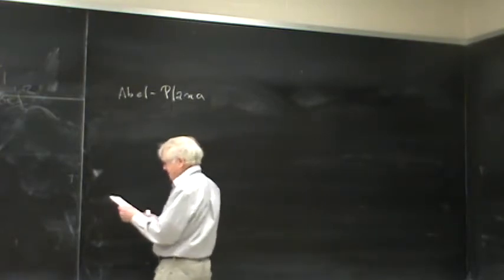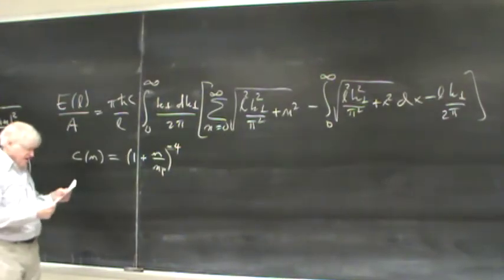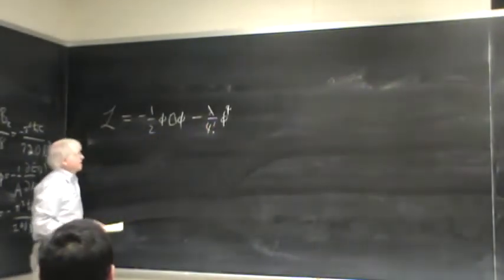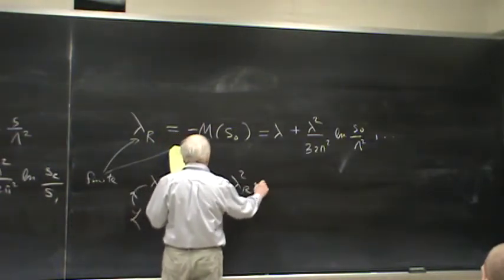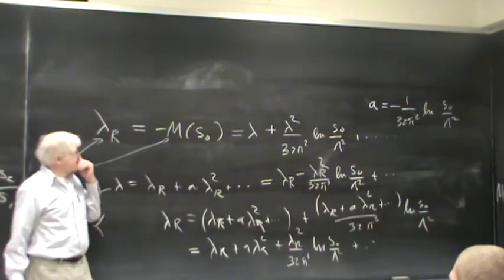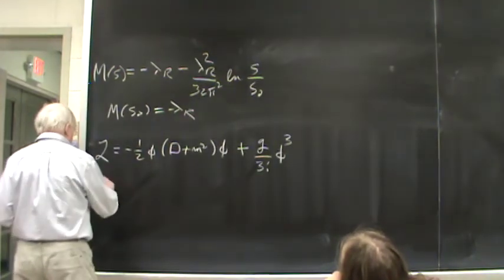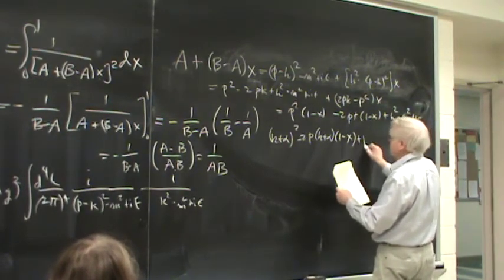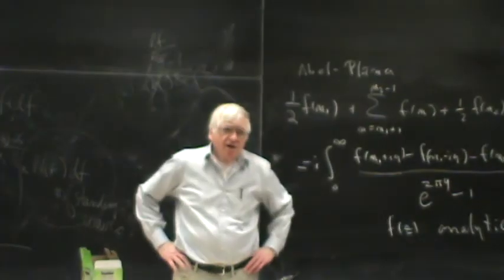lecture07 020315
Lecture 7 on 3 February 2015:
The Abel-Plana formula and the Casimir effect.
Introduction to the renormalization of
simple theories of scalar fields.
A Feynman trick.